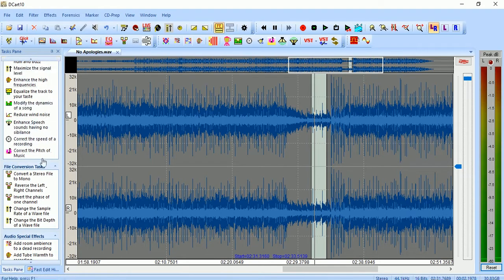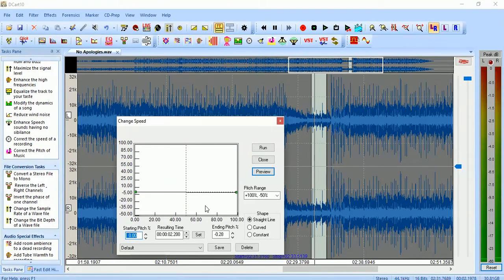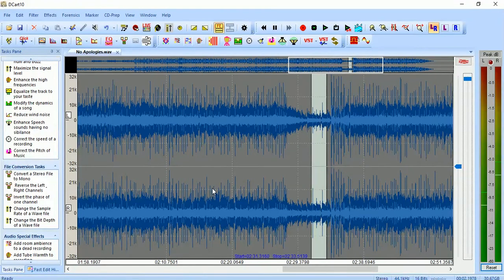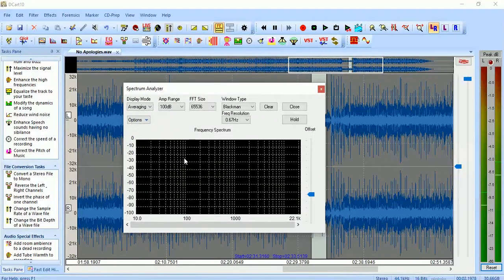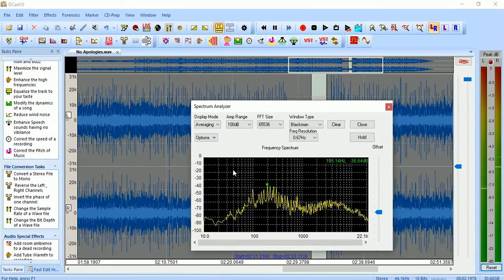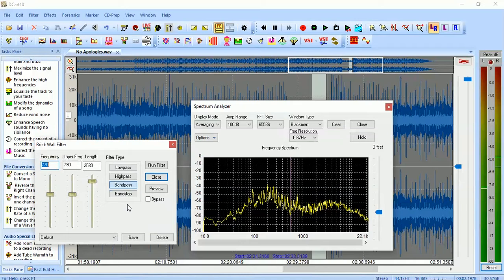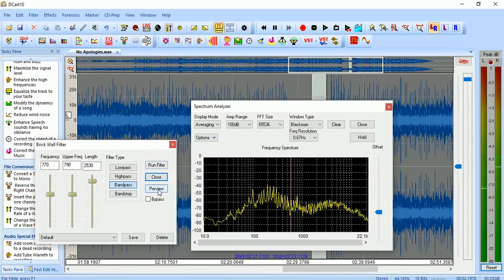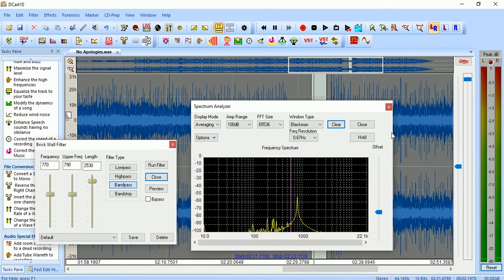The Task Pane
So many jobs, so little time.  Let us help you get in the ballpark.